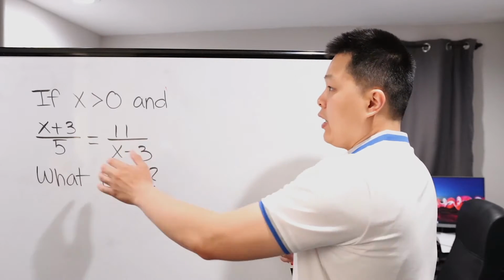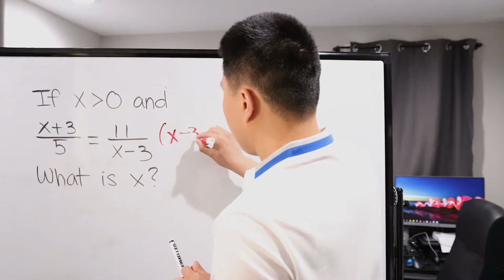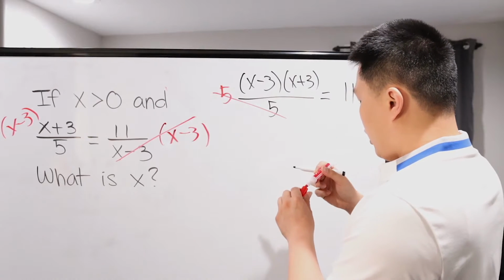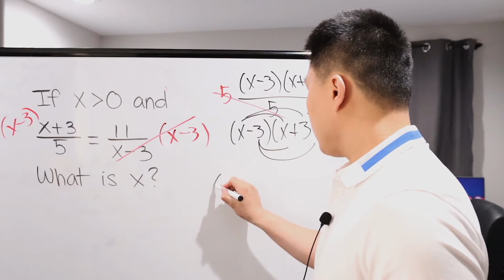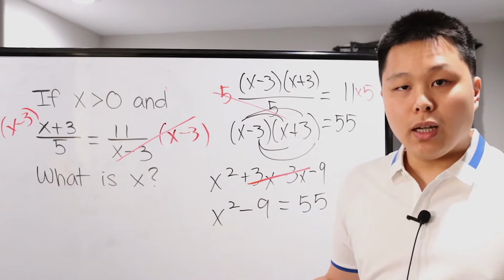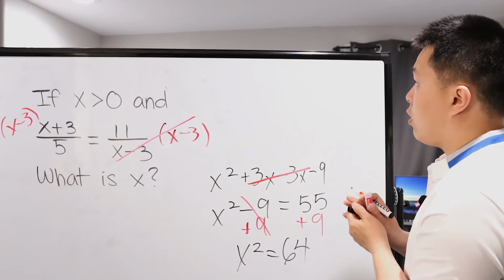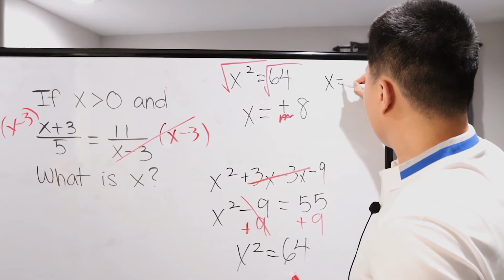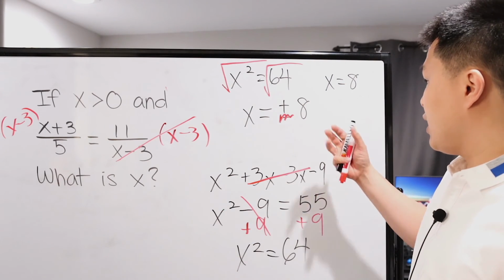Multiplying Binomials - Practice Problem | CAVEMAN CHANG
Problem of the Video: If x is greater than 0 and (x+3)/5 = 11/(x-3), what is x?

There are many ways to solve a math problem so please share in the comments if you solved this problem differently.

Credits:
Image: set of modern classroom
Designed by: brgfc / Freepik